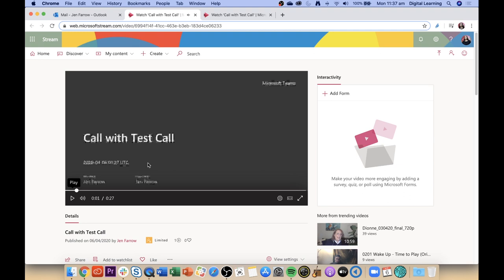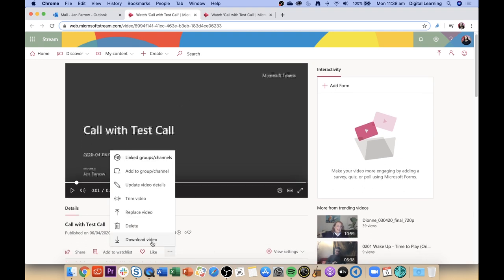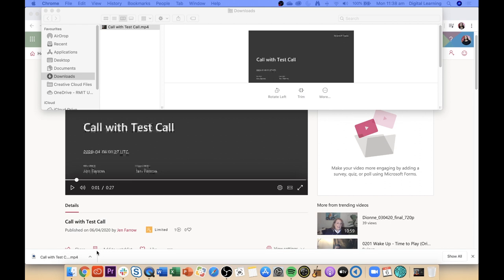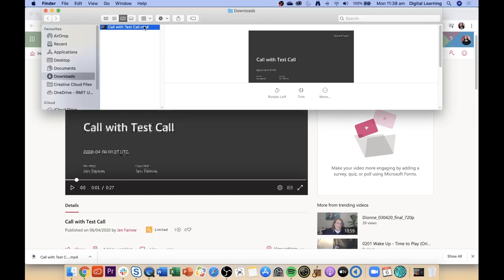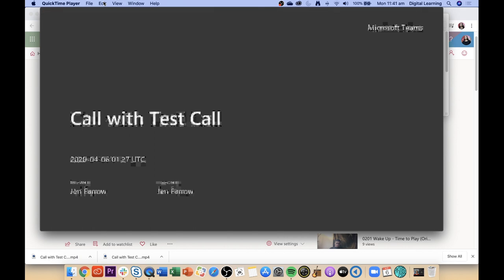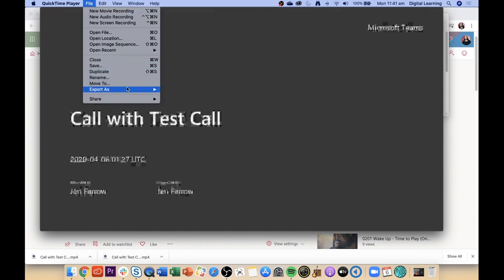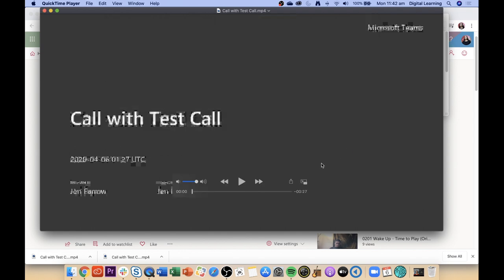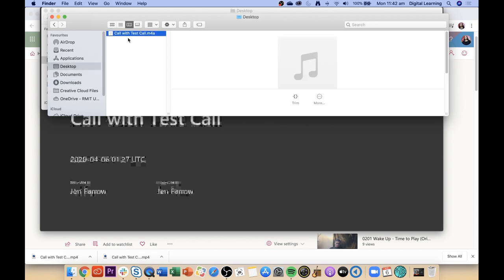How to download and convert a Microsoft Teams recording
This video demonstrates how to download and convert a Microsoft Teams recording.